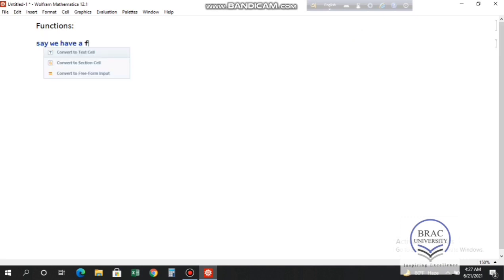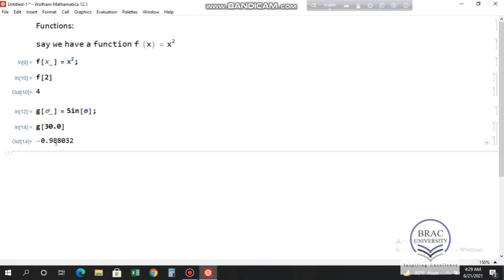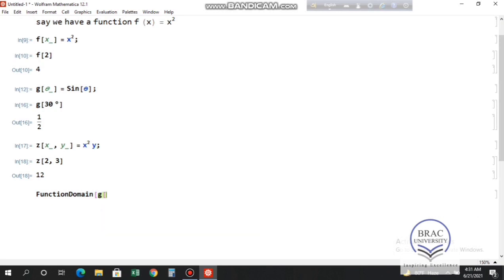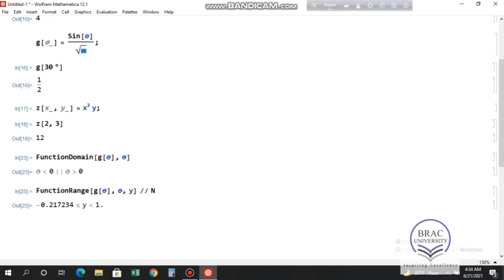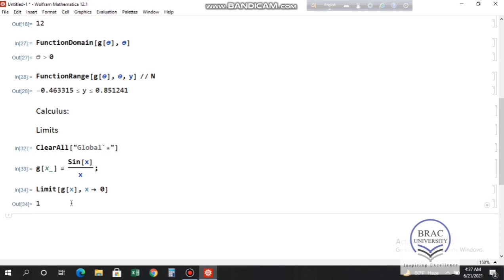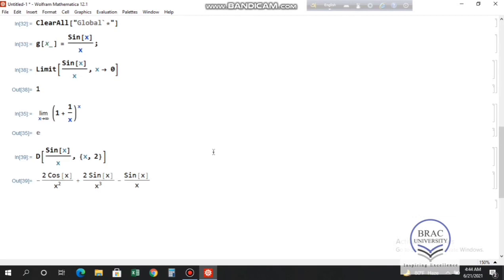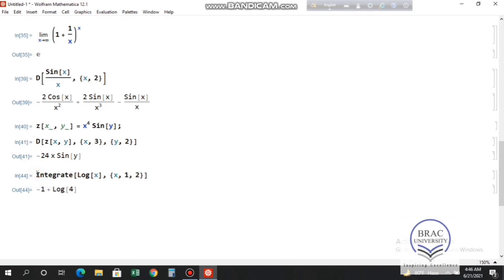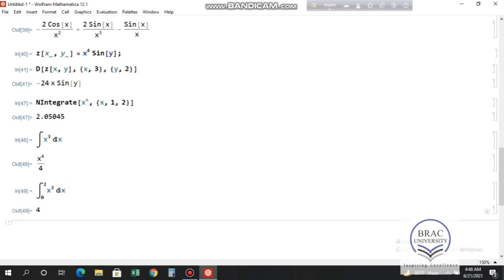Calculus in Mathematica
From this video you will learn how you can do the following tasks in Mathematica:
1. Defining a function f(x) or f(x,y).
2. Finding domain and range of a function.
3.Calculating Limits.
4.Finding derivatives and partial derivatives.
5.Finding indefinite integrals.
6.Calculating definite integrals.(both analytically and numerically)